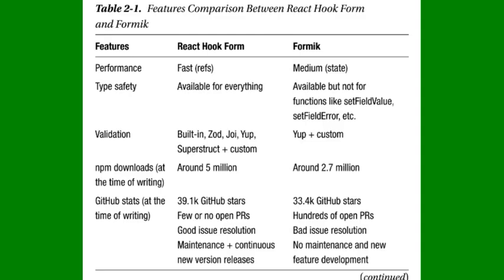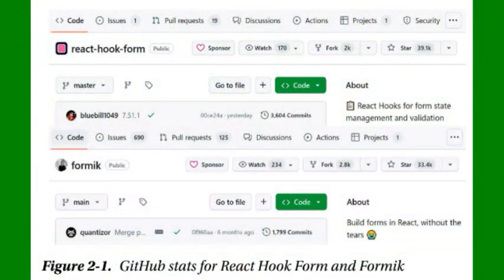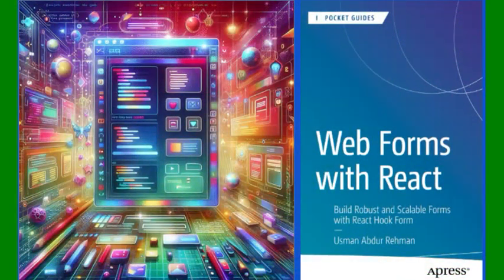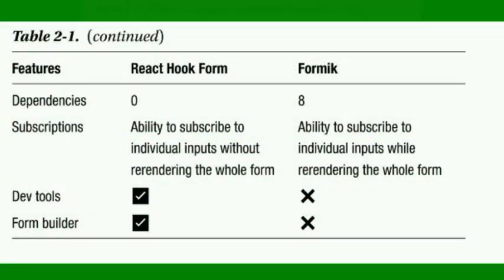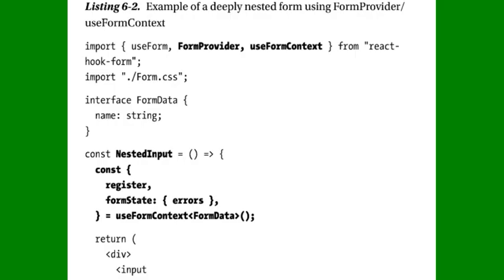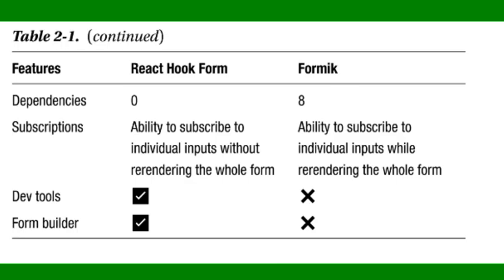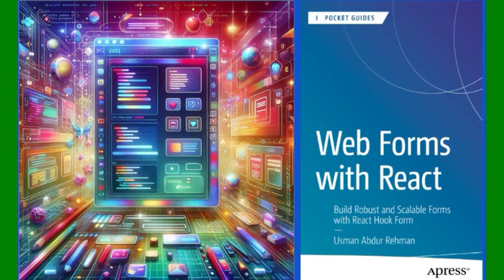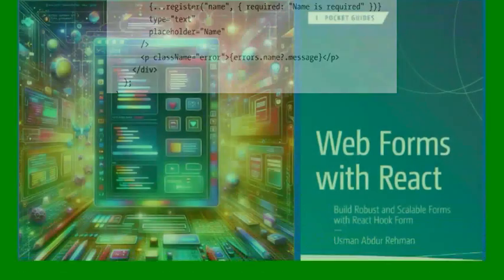React Hook Form Unpacked: Ditching the Rerender Trap for Faster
The e-book "Web Forms with React: Build Robust and Scalable Forms with React Hook Form" is part of the Apress Pocket Guides series, which offers concise summaries of cutting-edge technologies, best practices, and core concepts for experts and newcomers.

The central topic is the development of robust and scalable web forms in React using the React Hook Form library.

Forms are an integral part of all software and the source of most data on the web. It is therefore crucial to handle, scale, and validate forms correctly.
Chapter 1 discusses the disadvantages of the traditional approach to form management in React, which is often chosen by inexperienced developers:

Native state management (e.g., with useState) can result in catastrophic performance degradation.

There is no native standard for validation. Complex validation scenarios (e.g., validation only when a field is visited and then upon each change) require additional states and conditions, increasing the risk of errors.
The lack of a clear standard results in each team member using different strategies for forms, making future maintenance and troubleshooting difficult.
Homegrown, non-standardized forms scale poorly and are often not easily converted into reusable components, which contradicts the core philosophy of React.
Non-standardized methods lead to error-prone applications.
The solution to these problems is to use a library used by millions of developers, such as React Hook Form, which offers a standard, robustness, scalability/reusability, and a developer-friendly API.
React Hook Form (RHF) is presented as a powerful and robust alternative to other libraries such as Formik and Redux Form.
RHF uses refs to manage form values, which prevents renders from being triggered on input, making the library faster than state-based alternatives. RHF also offers dev tools for monitoring form state and a form builder on its website for generating boilerplate code. The library is available cross-platform (web and React Native).
The heart of React Hook Form is the useForm hook.
useForm returns useful functions and objects:
register: The core function that expects a unique string key for each input field. It returns the props onChange, onBlur, name, and, most importantly, ref. The ref value is key to performance, as RHF performs data management via refs rather than states. The function optionally accepts native validation rules.
handleSubmit: A wrapper that calls the custom onSubmit function only (synchronously or asynchronously) when all validations have passed.
watch: Used to monitor changes to specific fields. Using watch causes the entire form to be rendered whenever the value changes.
formState: An object containing information about the current state of the form (e.g., errors, isLoading, isValid, isDirty), useful for UI logic such as displaying loading states or disabling the submit button.
reset: Resets the entire form state to the originally defined defaultValues.
TypeScript Usage: RHF natively supports TypeScript. By passing a type to useForm as a generic, end-to-end type safety, auto-completion, and error checking are ensured.
Chapter 4 demonstrates the practical creation of forms.
Because RHF uses uncontrolled components (Refs), the Controller component must be used to integrate controlled components from third-party libraries (such as Material UI).